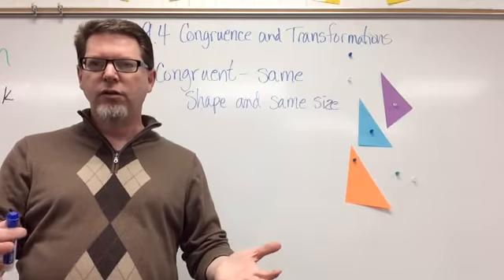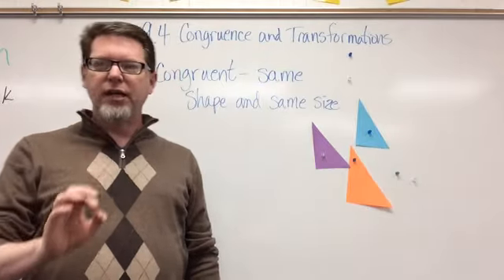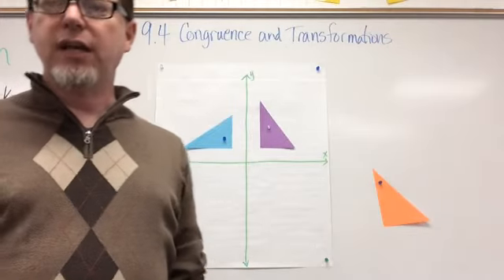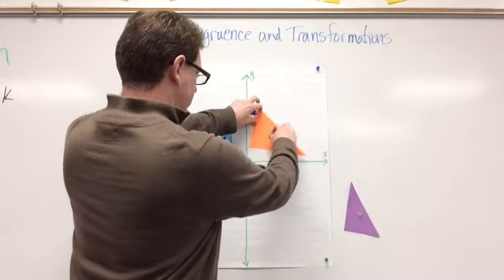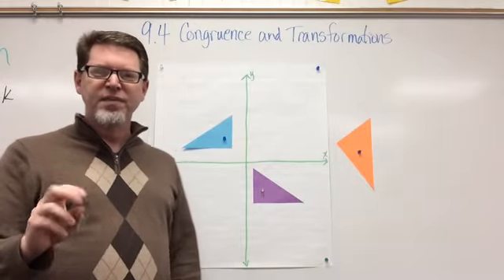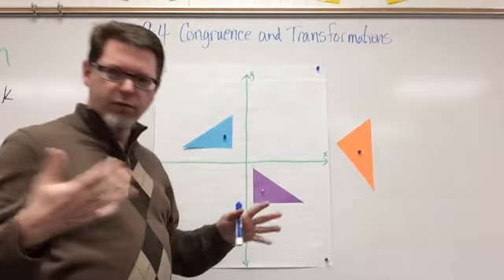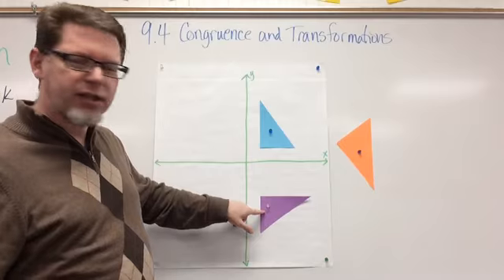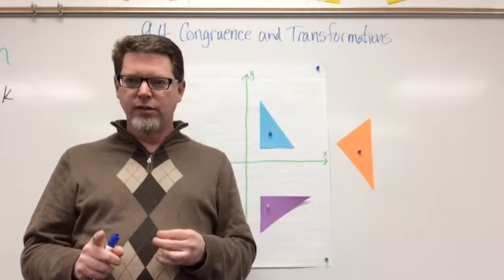Congruence and Transformations